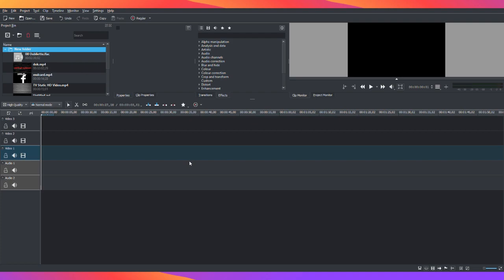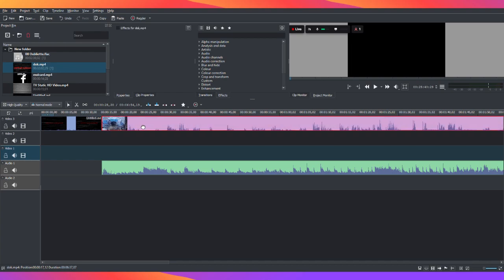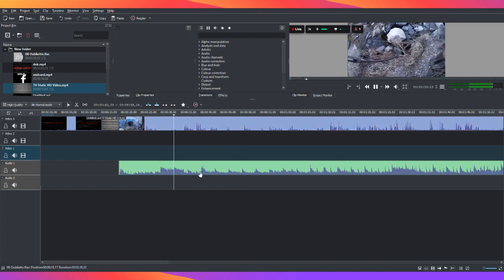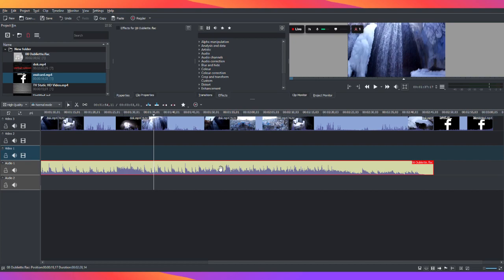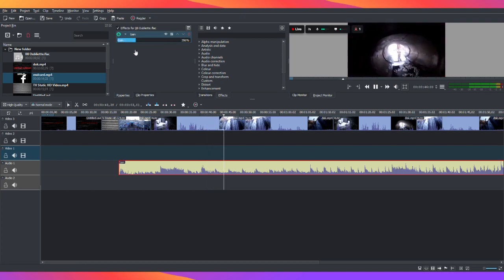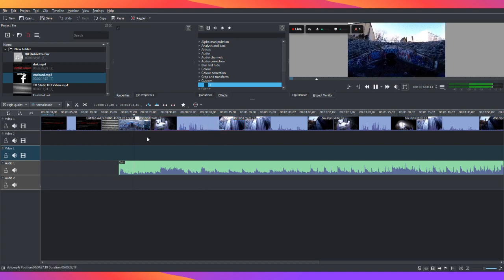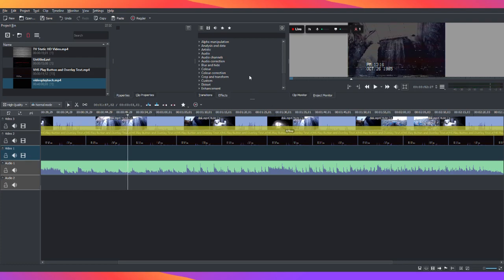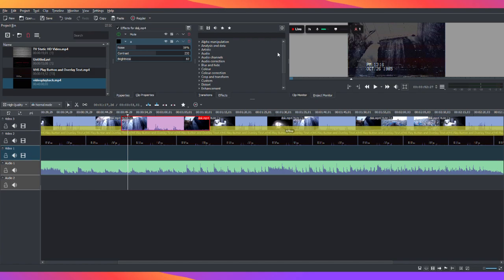KDenLive Tutorial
A tiny tutorial of the very basics of KDenLive video editor.